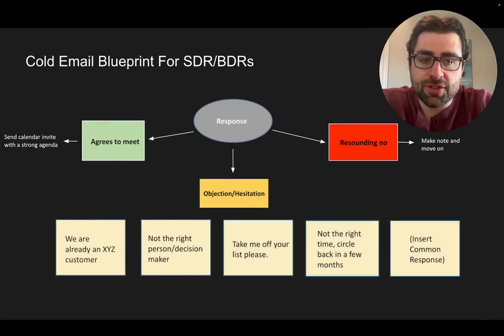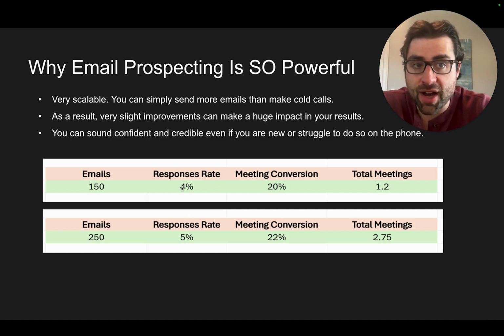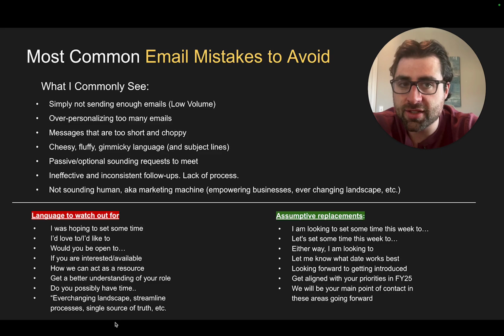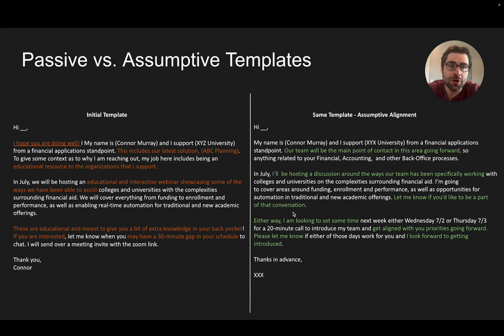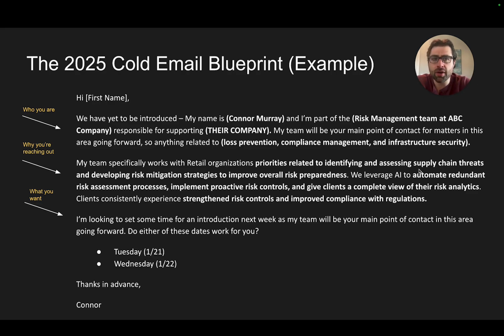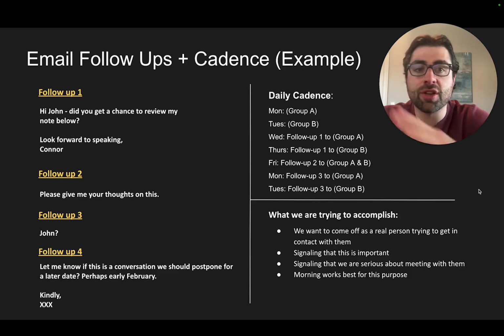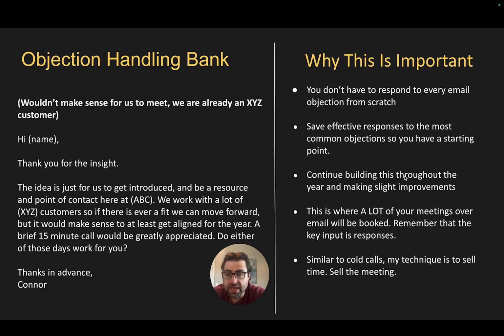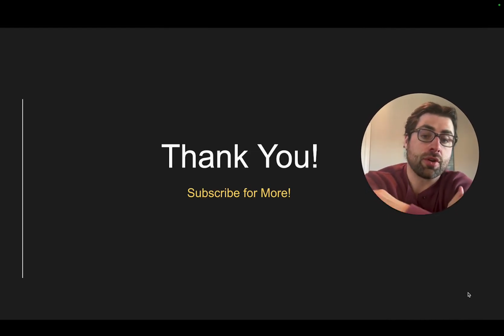Beginner’s Guide to Cold Emailing in 2025: Get Responses Fast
Unlock the potential of cold emailing with this definitive Beginner’s Guide for 2025.

This tutorial is packed with actionable strategies and practical tips that you can implement immediately to boost your email response rates and secure more meetings. Whether you’re new to sales or aiming to refine your email techniques, this video will equip you with the tools needed for success in cold emailing.

🔑 What You'll Learn:
Cold Email Fundamentals: Understand the key inputs of the cold email funnel for SDR/BDRs
Templates and Examples: See passive vs. assumptive templates in action and the Cold Email Blueprint for success.
Personalization Techniques: How to tailor your emails based on the persona you are targeting
Follow-Up Strategies: Learn the best practices for email cadence and effective follow-ups with real examples.
Common Mistakes: Avoid the most frequent errors in cold emailing to enhance your success rate.

ABOUT ME:
I have worked in Enterprise Software Sales for 7 years and am currently an Enterprise Account Executive at a Fortune 100 company. I have coached hundreds of Tech Sales Reps across different industries and verticals. This channel focuses on developing Sales Development Reps (SDR/BDRs) into Confident Sales Professionals.

Timestamps:
0:00 Beginner’s Guide to Cold Emailing in 2025
1:22 Cold Email Funnel For SDR/BDRs
3:40 Why Email Prospecting Is SO Powerful
9:17 Most Common Email Mistakes To Avoid
14:59 Passive Template vs. Assumptive Template
19:35 The Cold Email Blueprint for Success (Example)
25:15 Email Cadence + Follow Ups (Examples)
31:41 List Building & Lead Segmentation
33:43 Objection Response Bank
38:43 Subject Line Advice
40:40 Putting It All Together